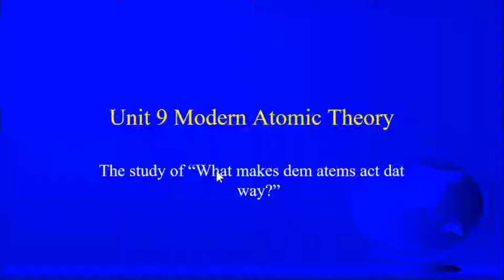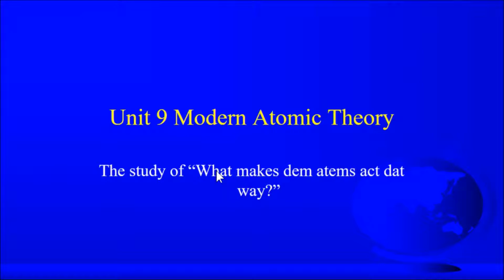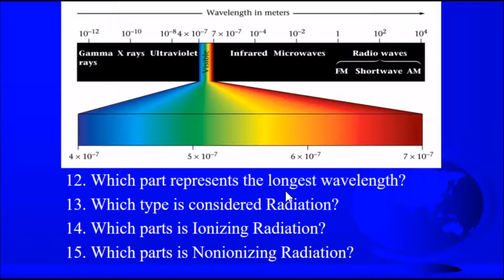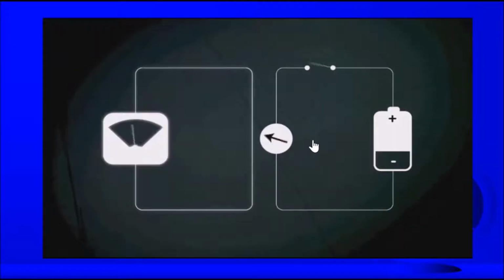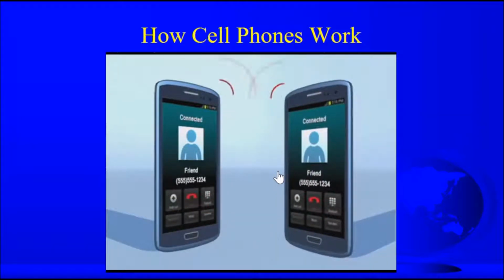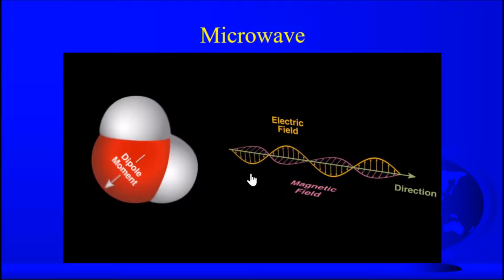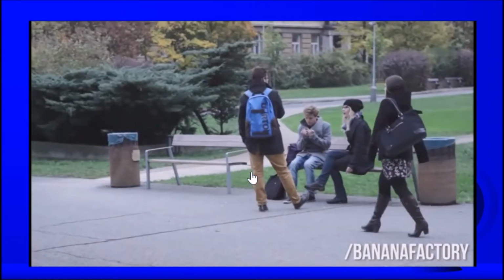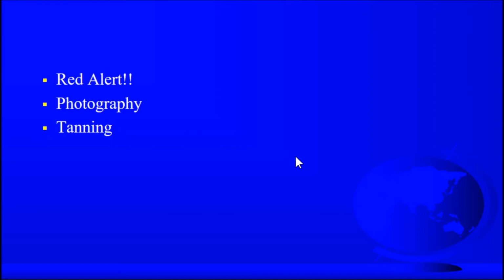9 1 3 Dual Nature of Light and Atomic Spectra